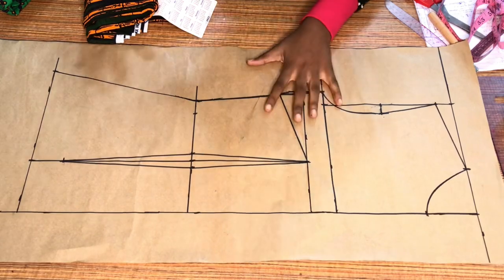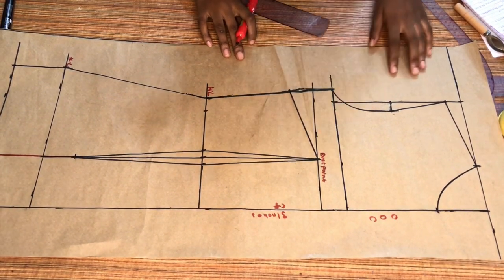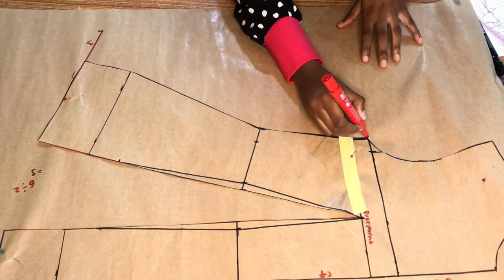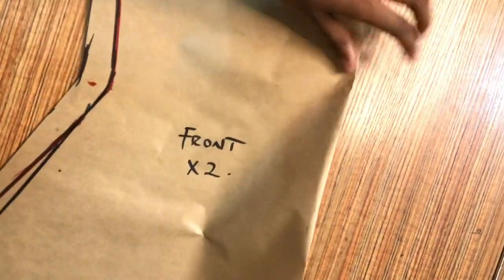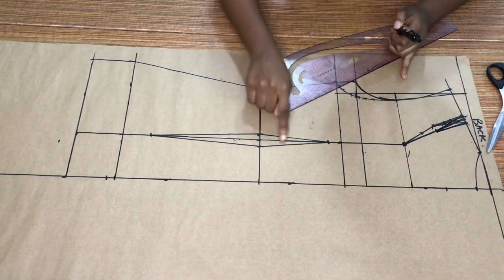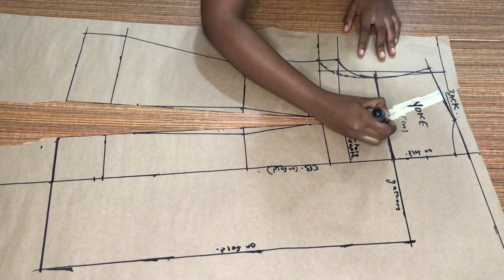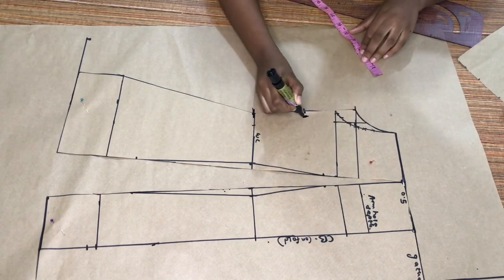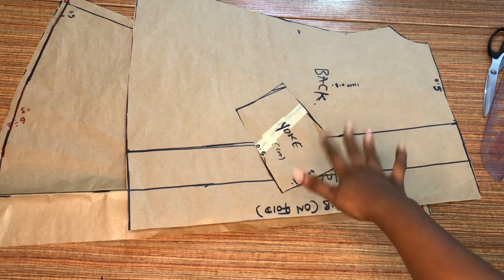How to Make a Simple Shirt Dress (with Collar and Gathers!)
hello lovelies I'm so excited to share this project with you guys
so this tutorial is broken down into bits
first we have the pattern drafting tutorial
and then we have the sewing tutorial
I'm going to be sharing every step with you guys .

To draft a basic bodice block with bust dart here is a link :

tutorial you might have missed

how to cut and sew a flat pocket cargo pant

How to draft a blazer jacket // notched collar easy pattern drafting tutorial

How to draft a basic trouser pattern// easy pattern drafting// Beginners friendly

CollarPattern drafting for beginnersSewing tutorialShirt collarShirt cuttingShirt dresscollar cuttingcollar tutorialdiyhow to make a shirt dresshow to sewhow to sew a shirt collar